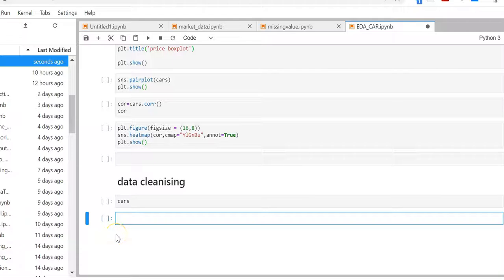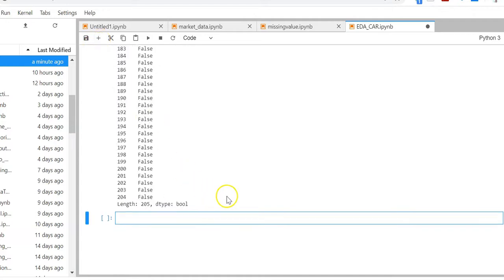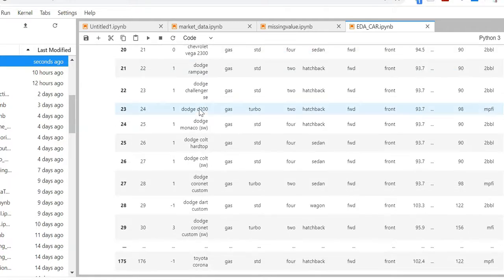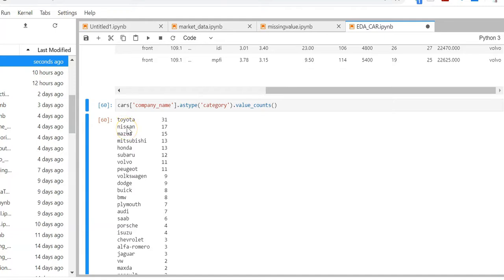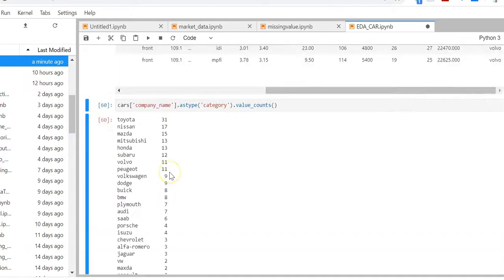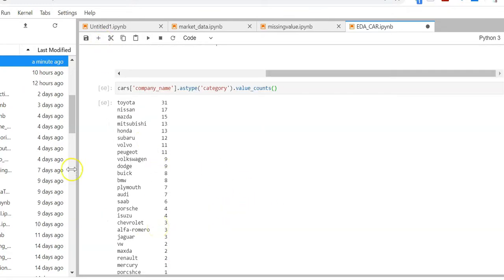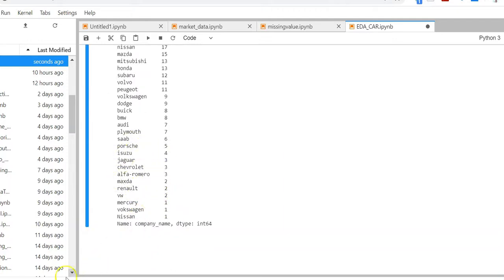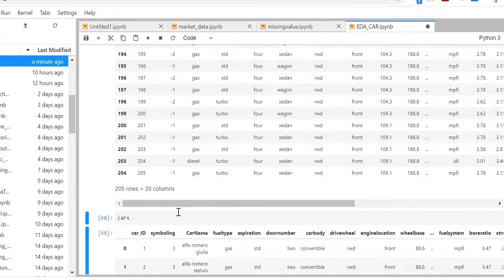49 data cleaning car price case study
49 data cleaning car price case study